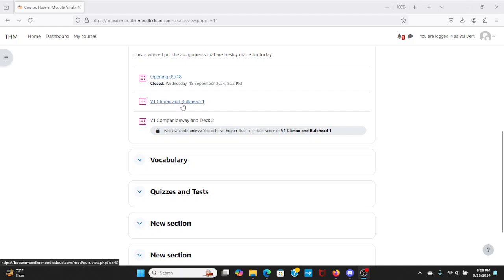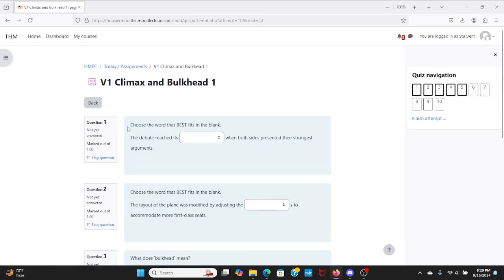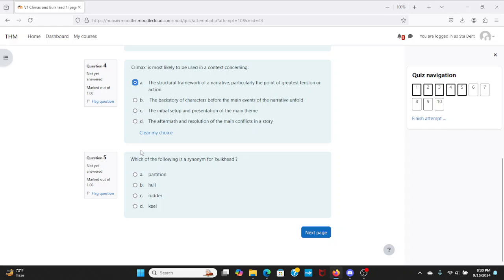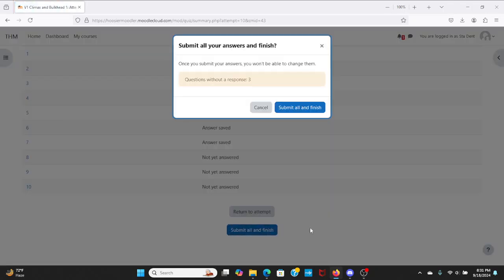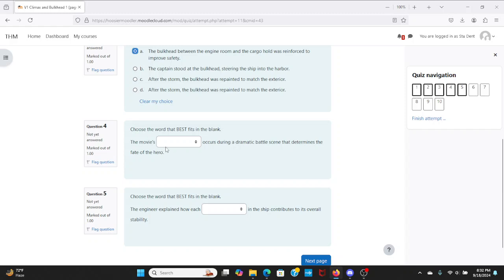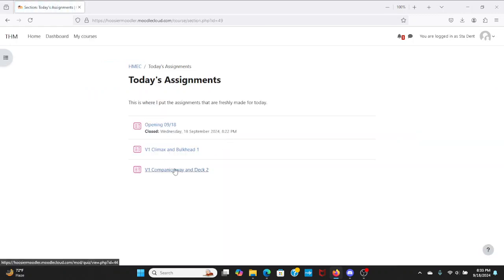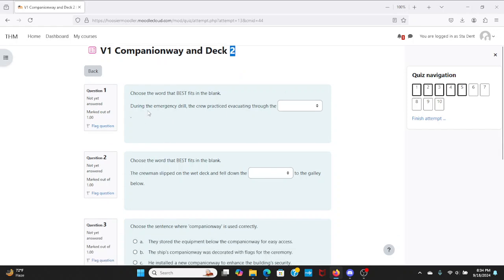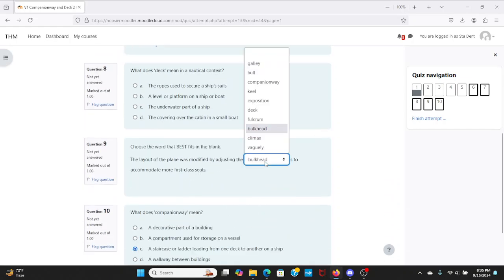How Vocab Practices Work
For students or parents of students who need to know how the Vocab Practices work in my Moodle class.